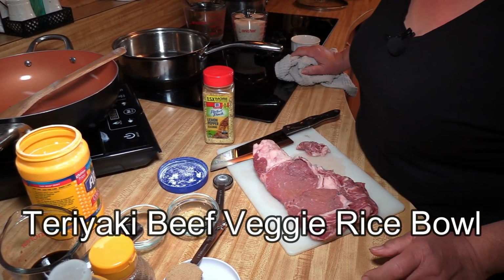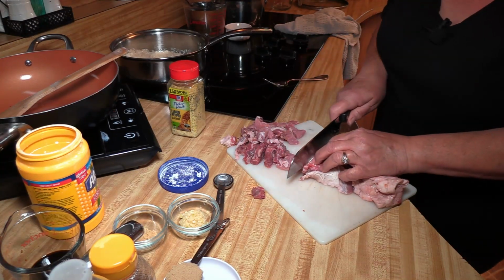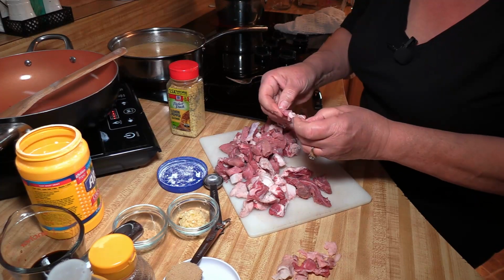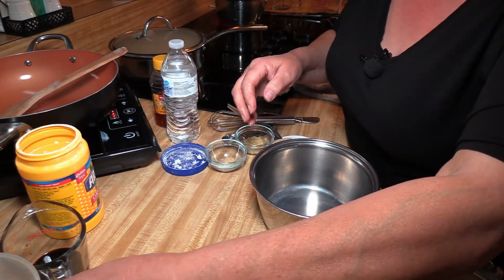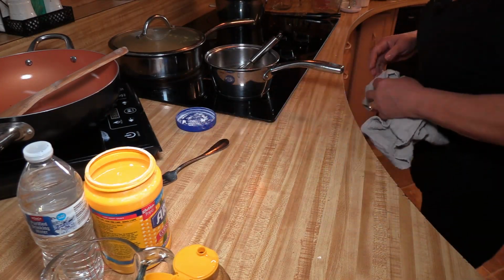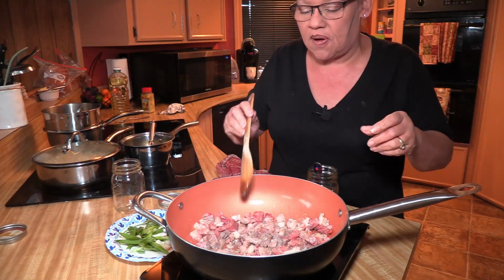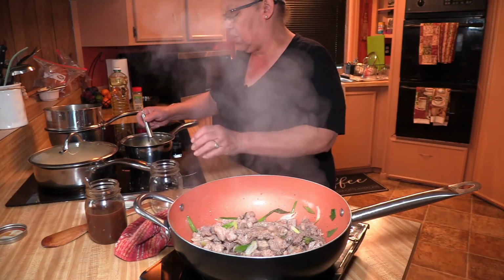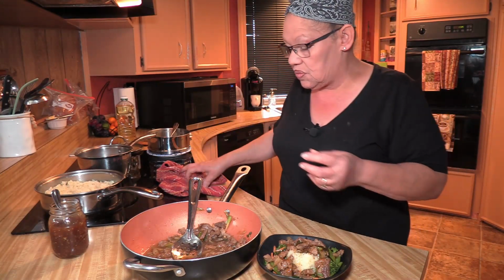Teriyaki Beef Veggie Rice Bowl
1 Pound of beef

Sauce
1 Cup water
1/4 Cup of soy
2 Tbsp brown sugar
3 Tbsp Honey
1/2 Tsp ginger
1 Tbsp garlic
2 Tbsp Corn starch and 1/4 cup of cold water

Rice
2 Cups of rice
1 Tsp oil to toast rice
4 3/4 Cup of water
4 1/2 Tsp of chicken bullion

Veggie
Green onions
Carrots
Snap peas
Broccoli
zucchini